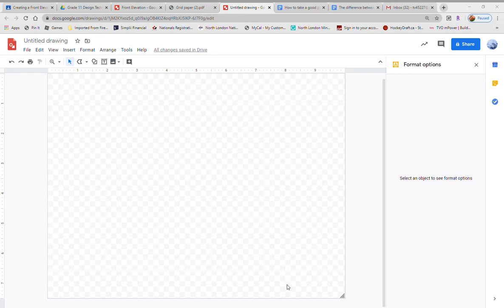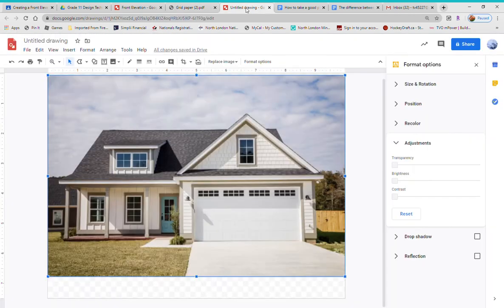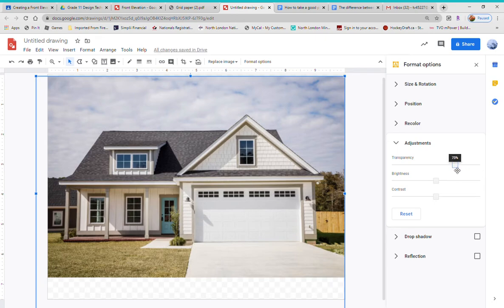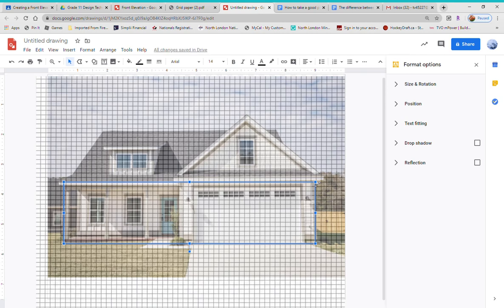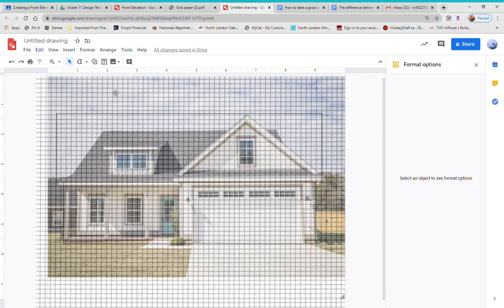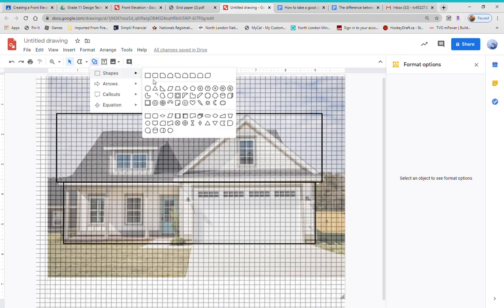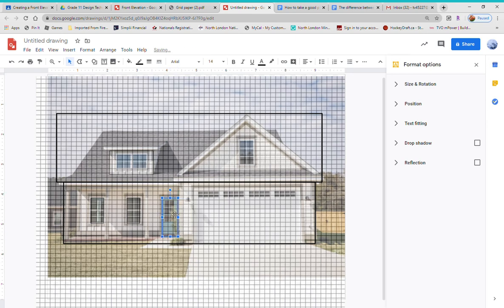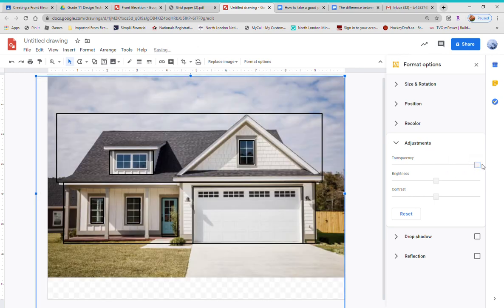Creating a Front Elevation Drawing from a house photo using Google Drawings